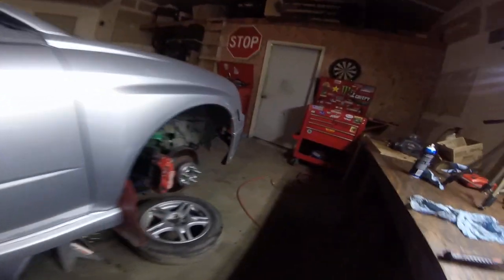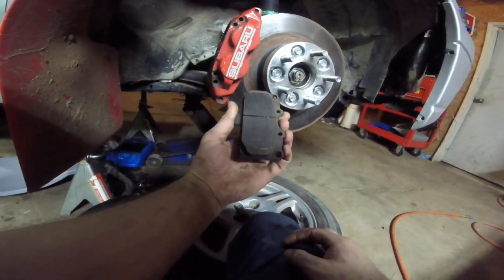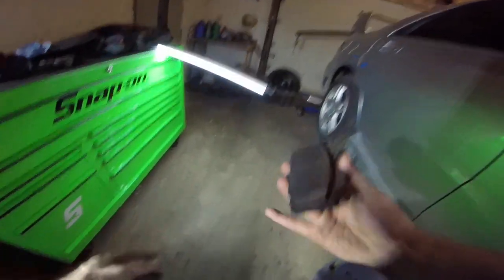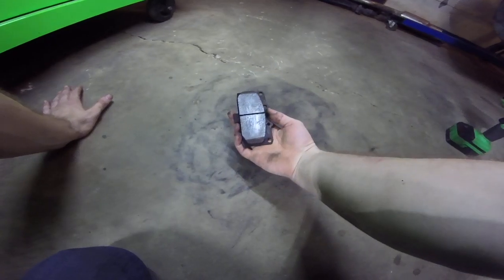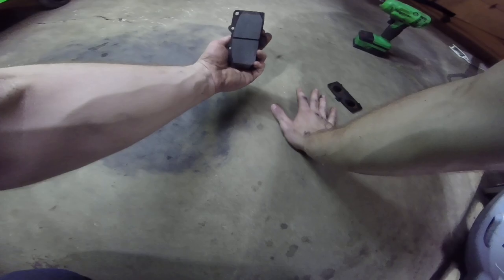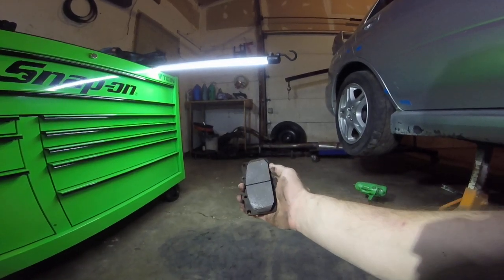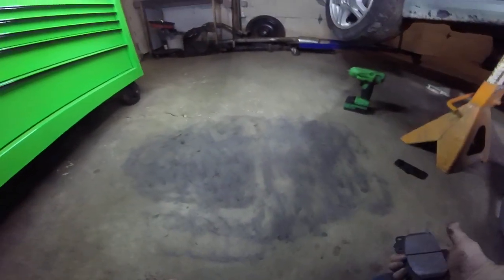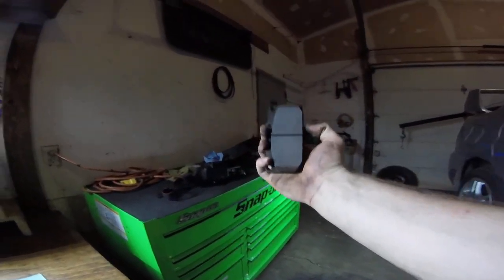How To deglaze Brake pads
Me instructing and demonstration how to deglaze the brake pads on your vehicle , the specific vehicle im working on is a 04 subaru wrx/sti but this will work with any vehicle